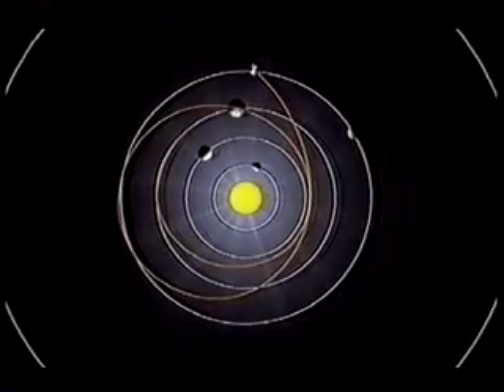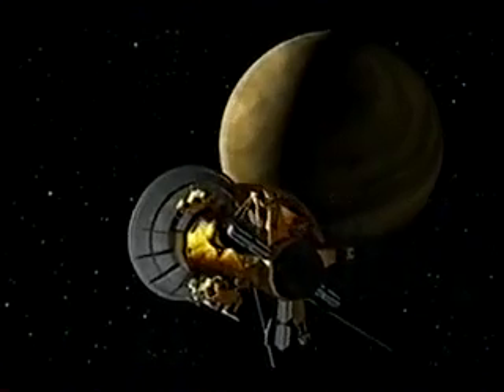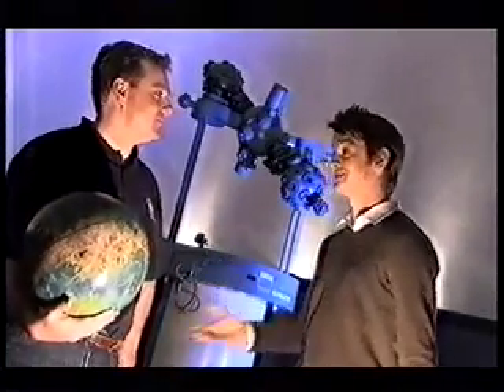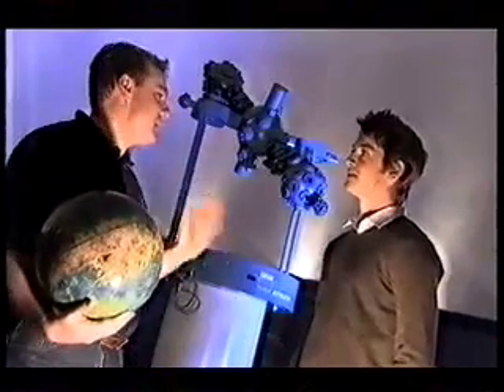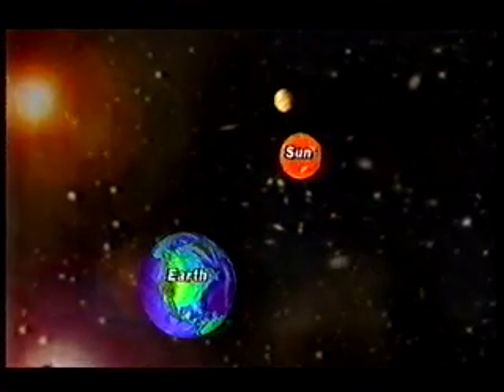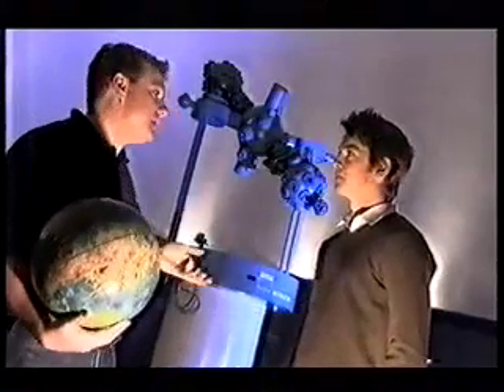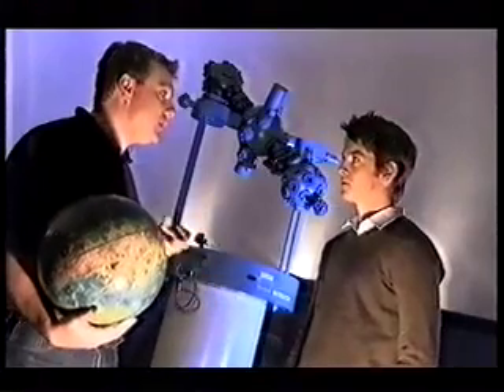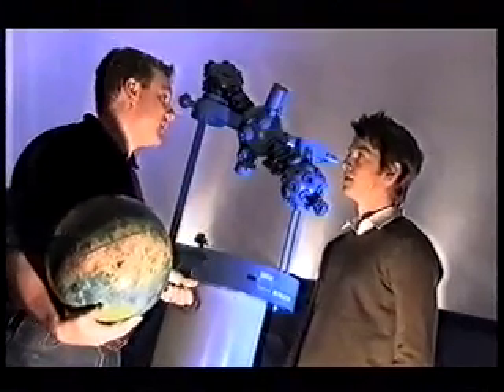Transit of Venus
Explaining the Transit of Venus on a children's television show called 'Totally Wild'.